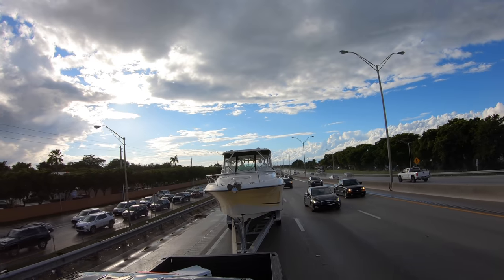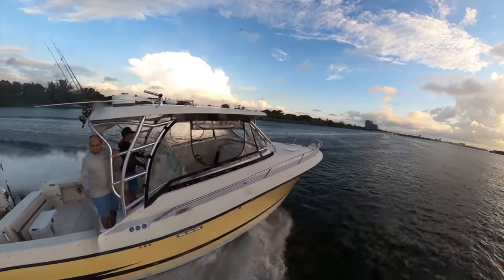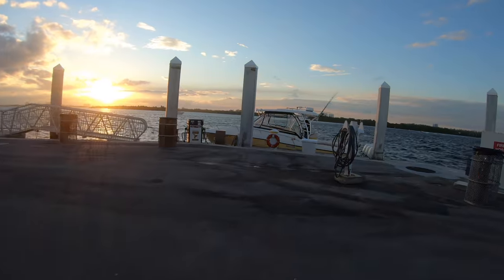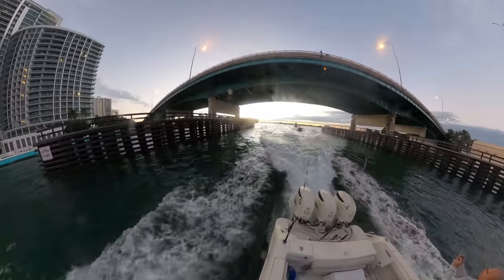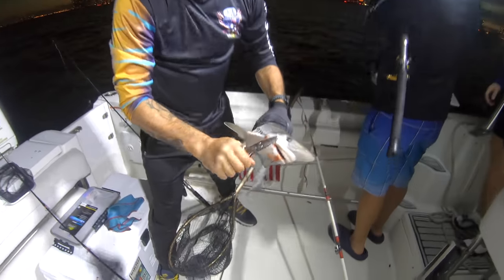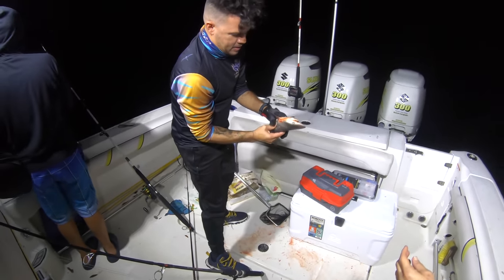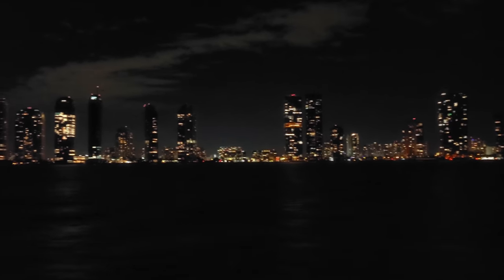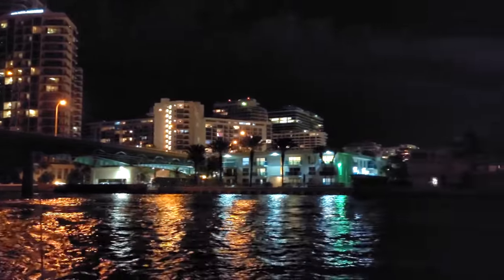Things got CRAZY Really Fast !!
It's Monday and we took out the big hydro to do some late afternoon fishing here in Miami. We didn't expect things were going to get crazy really fast. We found our old fishing  spot and ran into a feeding frenzy. Things got so crazy we had to stop and leave.